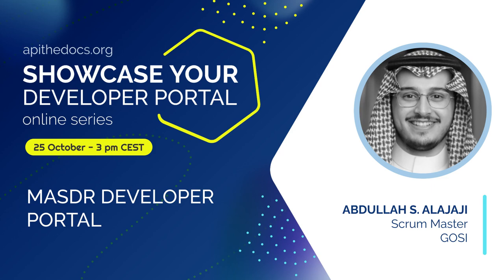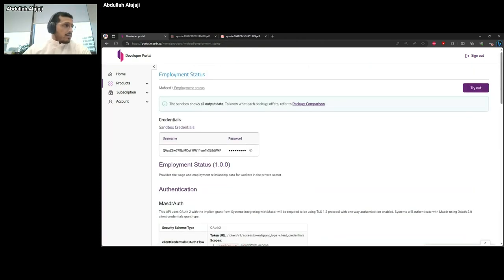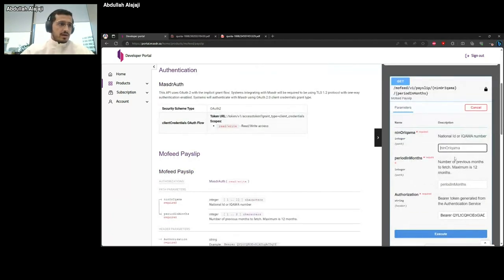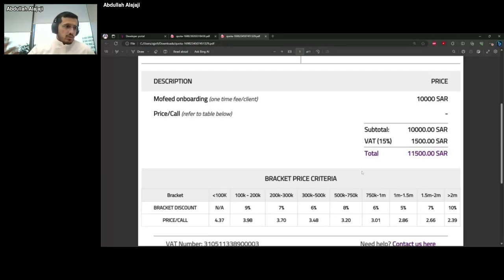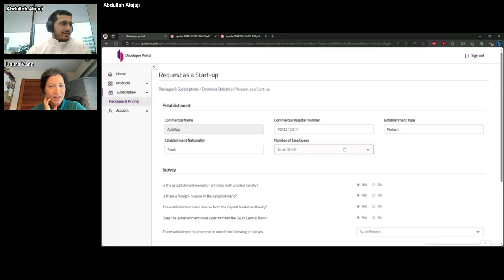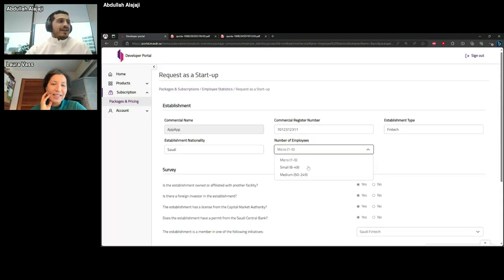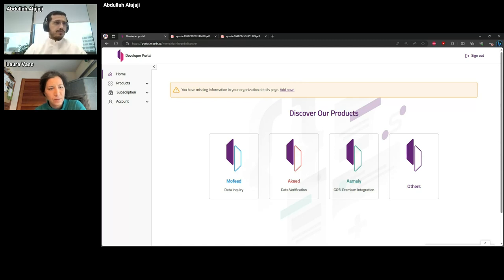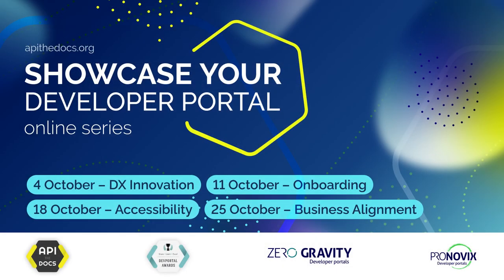Showcase Your Developer Portal | MASDR